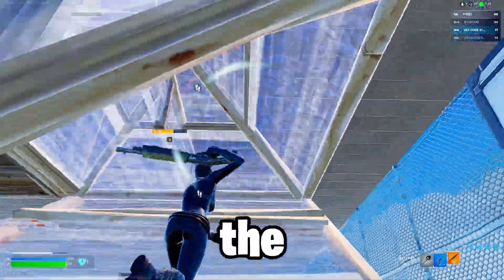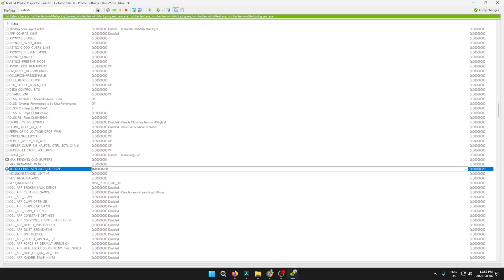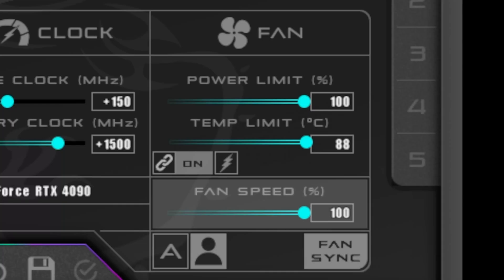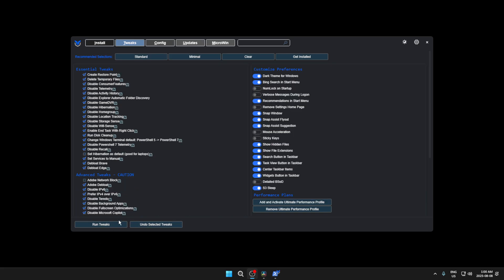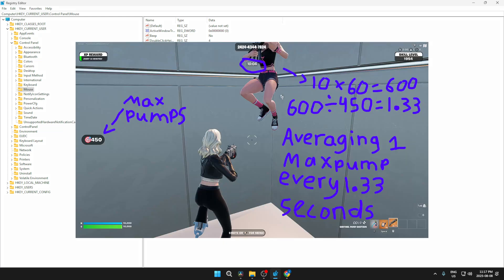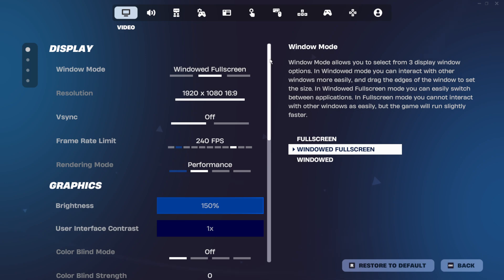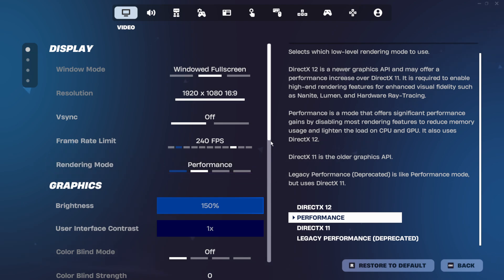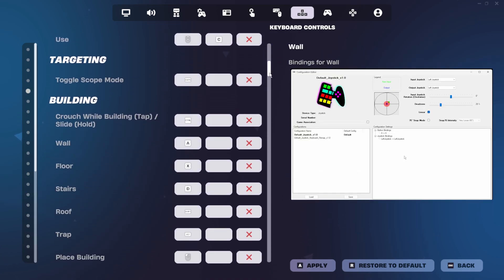NEW Best Keyboard SETTINGS + SENSITIVITY in Chapter 6 Season 4 (Fortnite Tutorial)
Updated Keybaord & Mouse Settings & Keybinds in Fortnite (2025)
Fortnite 0 Delay Optimization Guide for PC
Updated Best Settings in Fortnite Chapter 6 Season 3!

Registry Editor Copy and Paste:
Computer\HKEY_CURRENT_USER\Control Panel\Mouse

0:00 Intro
0:50 GPU Settings
1:43 CPU Overclock
2:12 GPU Overclock
3:05 Custom Tweaks Software
3:32 Network Settings
3:58 Mouse Optimizations
6:09 Fortnite Settings